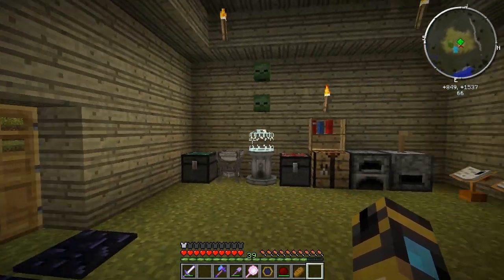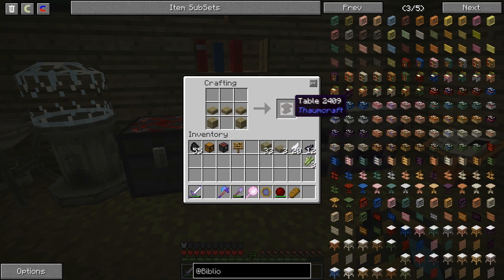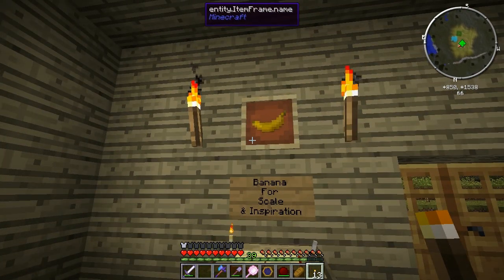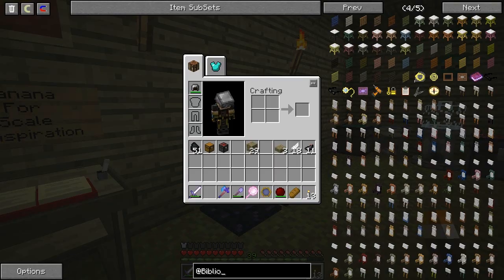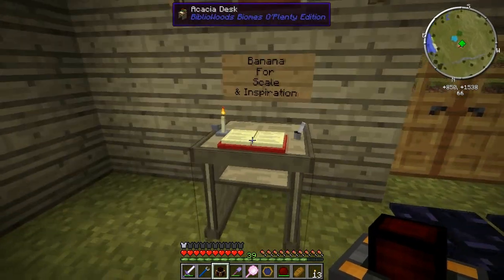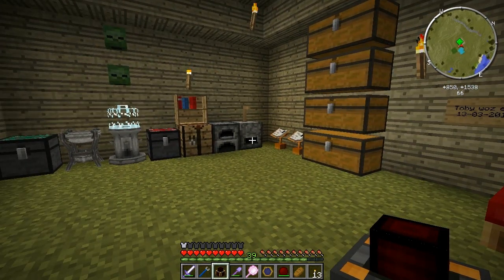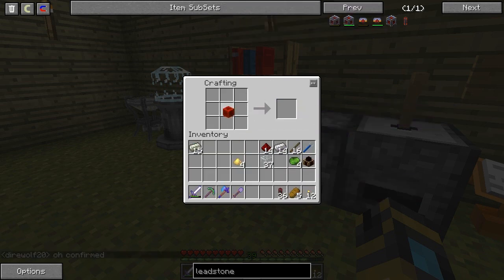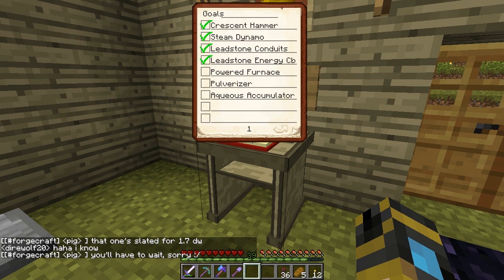PahiPlays ForgeCraft 1 S1E2: Expanding... Thermally!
In today's episode I get started with my very first look at Thermal Expansion 3. We also have some guest appearances by Toby from mcspotlights, Direwolf20, Aureylian, Slowpoke101, RWTema, and progwm!

I also learn that I need to balance Direwolf20's volume levels in TeamSpeak for the future. Sorry that some of the conversations are quiet and some loud!

Next episode we'll look to continue setting up our Thermal Expansion set of machines, and maybe even get started with Tinker's Construct - another mod I have never played :)

Links!